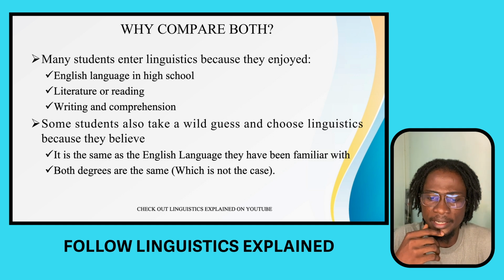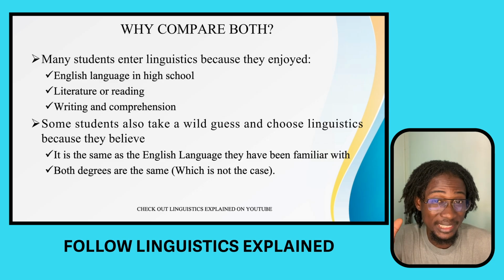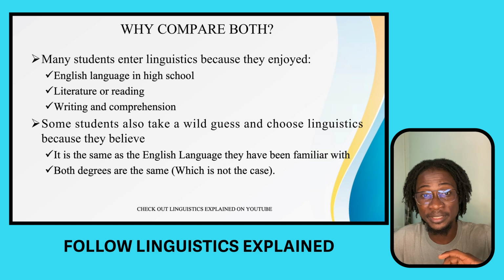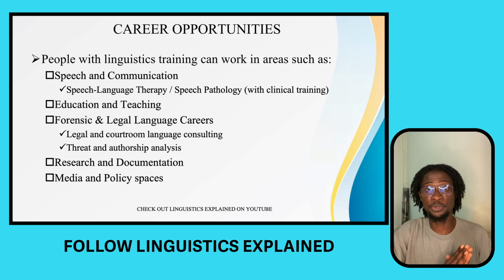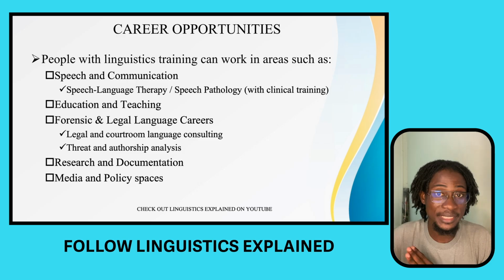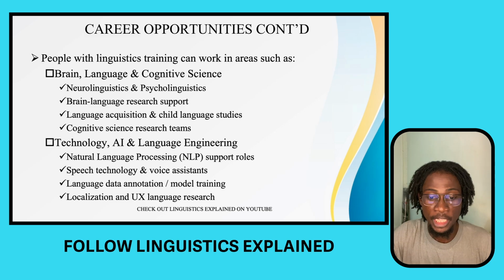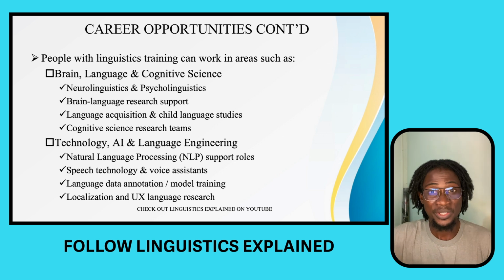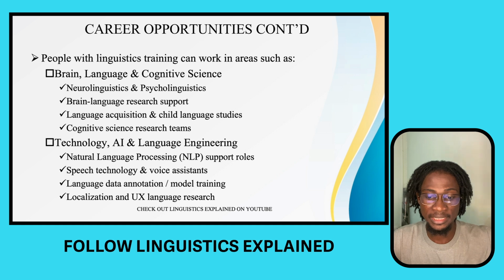Linguistics vs English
In this video, I take you through why you should pursue a linguistics degree as well as the available Career opportunities.

The following are the breakdowns.
0:00 - Why Compare?
1:15 - English
2:02 - Linguistics
4:30 - The Overlap
4:52 - Career Opportunities
7:27 - Other Pathways
8:06 - Conclusion